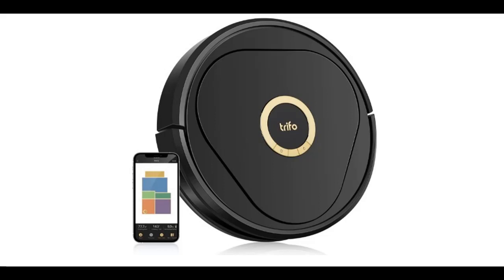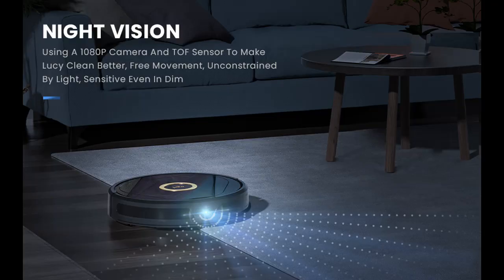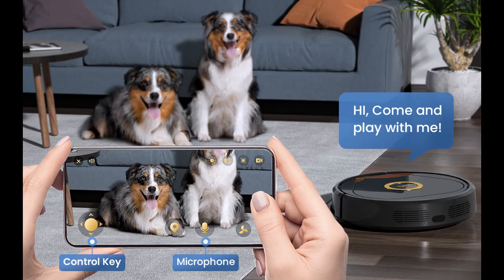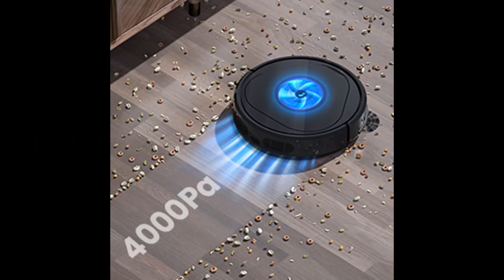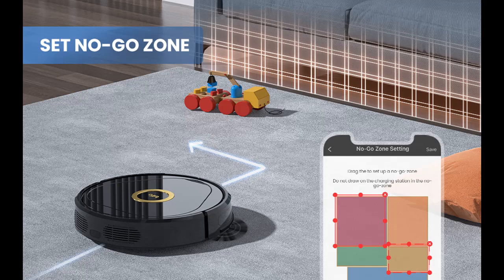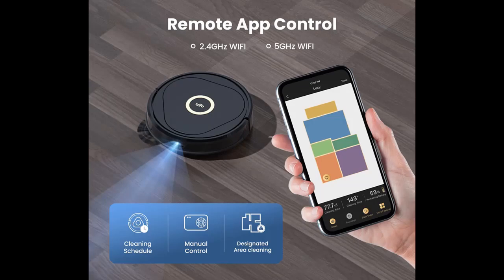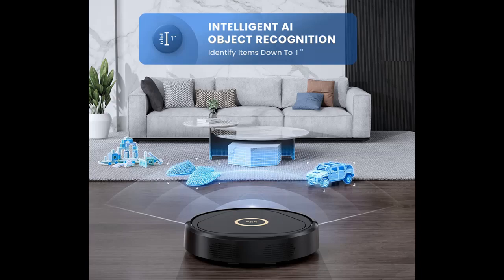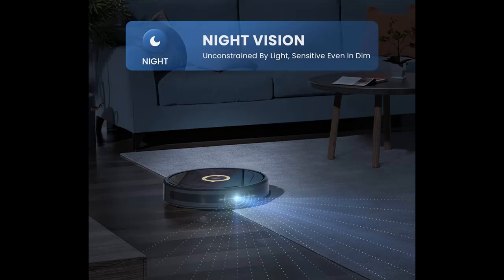|Early Black Friday 2021| TRIFO Robot Vacuum with 1080P Cameras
"Early Black Friday 2021" TRIFO Robot Vacuum with 1080P Cameras, 4000Pa, Night Vision, Robot Vacuum Cleaner, Smart AI Object Recognition, Wi-Fi Compatible with Alexa, Good for Pet Hair, Carpet and Hard Floors (Pet Version) . ⇉⇉If you want to get full features and full details , please visit the link in➤➤➤

TRIFO Robot Vacuum with 1080P Cameras, 4000Pa, Night Vision, Robot Vacuum Cleaner, Smart AI Object Recognition, Wi-Fi Compatible with Alexa, Good for Pet Hair, Carpet and Hard Floors (Pet Version)